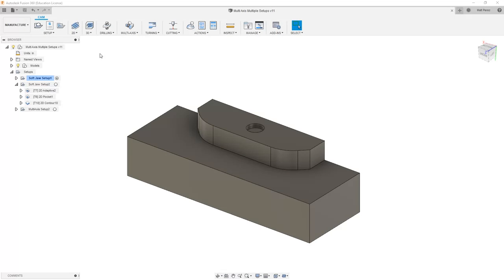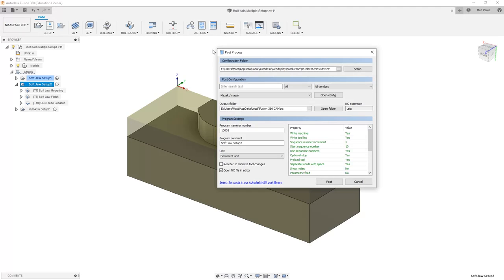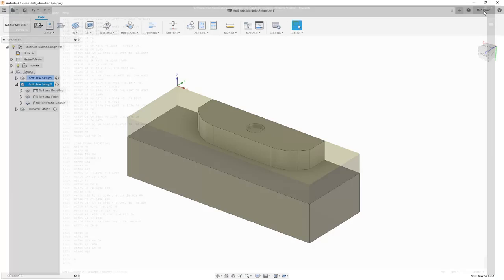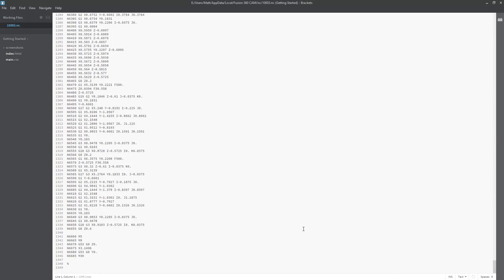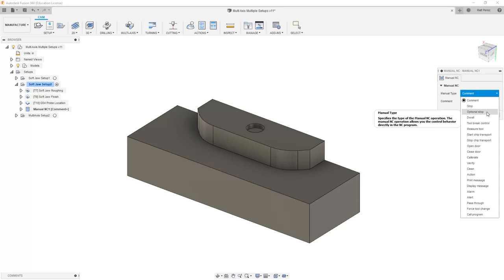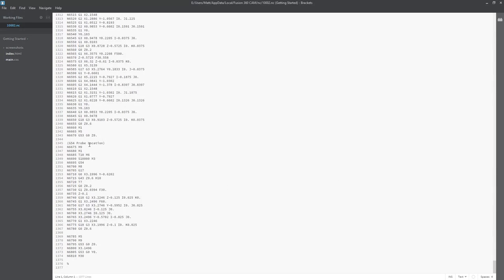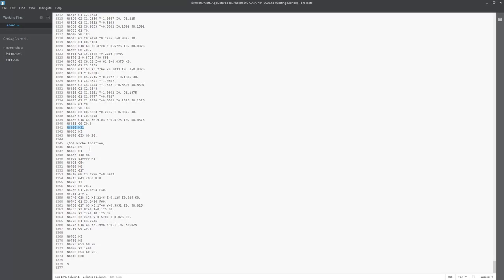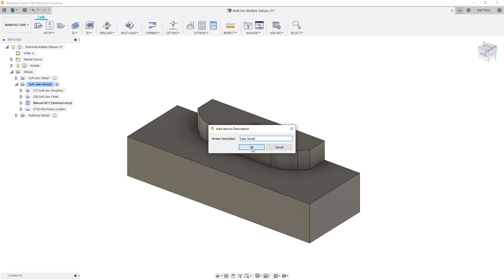Multi Axis CNC Toolpath Lesson 10.3 - Export an NC file for specific toolpaths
After this lesson, you'll be able to:

Create NC files for specific toolpaths.
Use Manual NC to add an optional stop to a program.